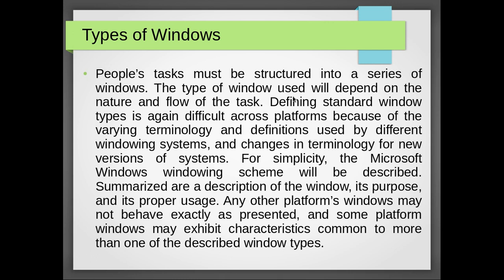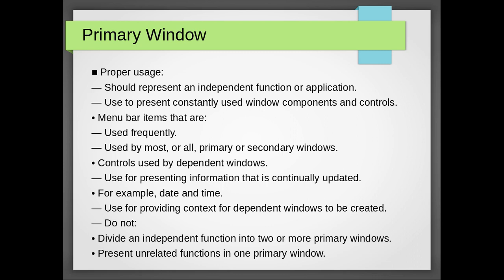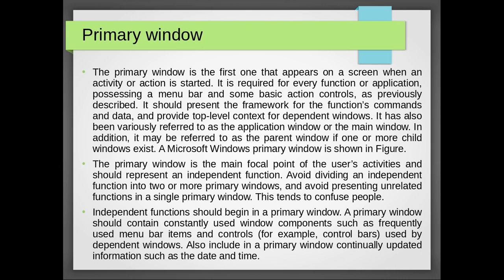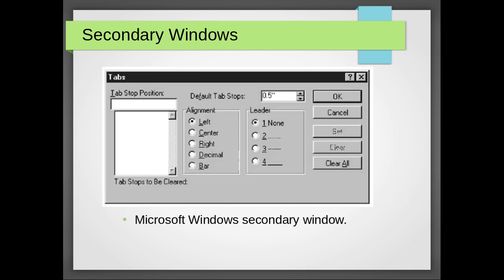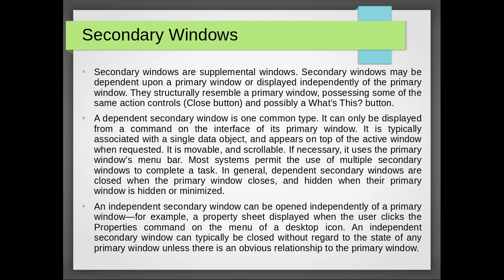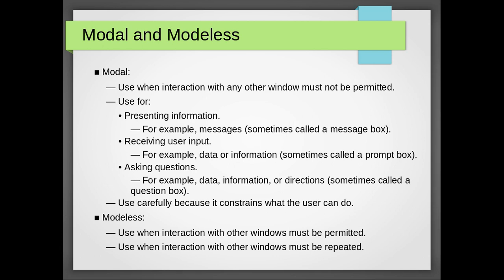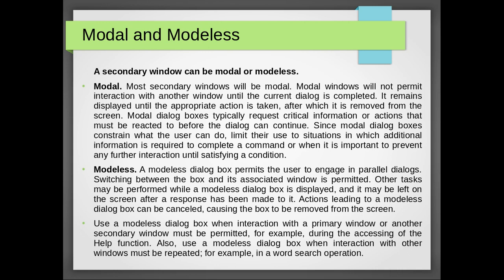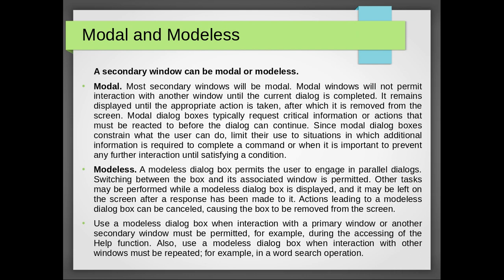m44 types of windows part 1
Types of windows Module 4 Modern Interface Design